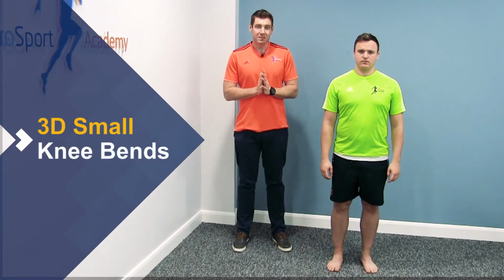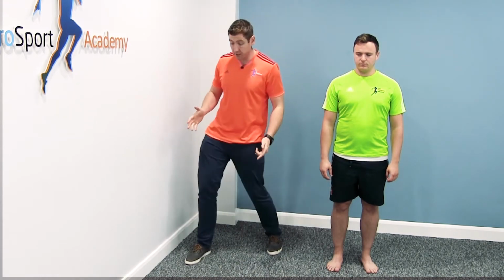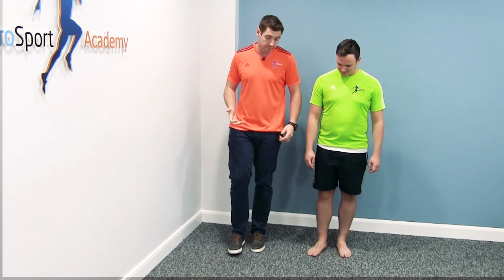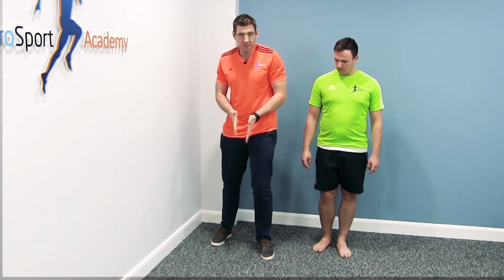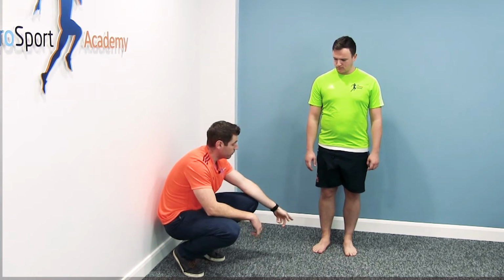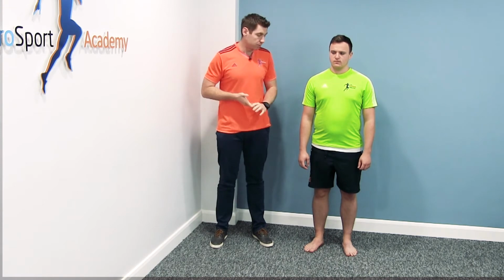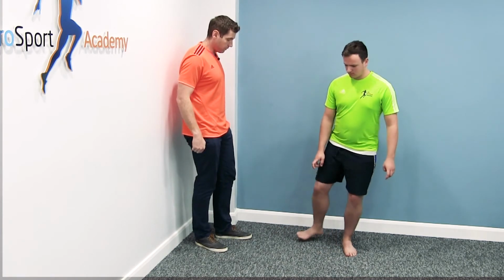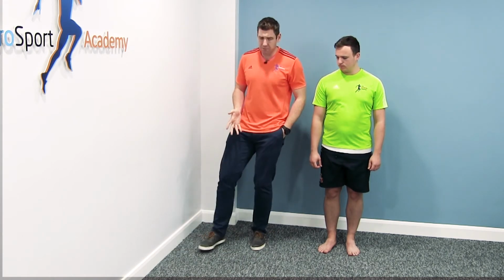How To Treat Knee Injuries - Introducing Small Knee Bends & Influencing The Glutes & Gastroc 🦵🦵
To Book A Free Strategy Call And See How We Can Help You Find Success, Head

Welcome To Part 4 Of The 'Go-To' Physio Knee Series!

Today we're going to talk about how to use small knee bends and make them specific to a step-by-step treatment plan that's rock-solid.

We utilize small changes of direction to help guide our patients through a graded exposure program when the athlete is ready to return to play they will have experience and resilience in all planes of movement 🙌